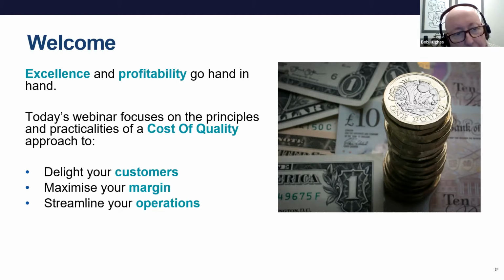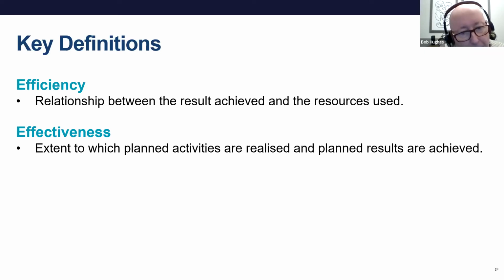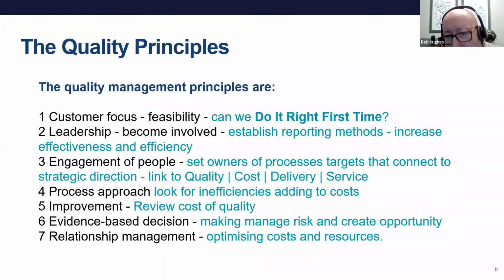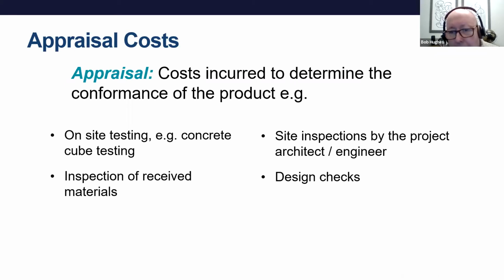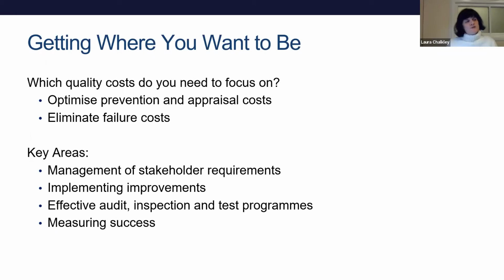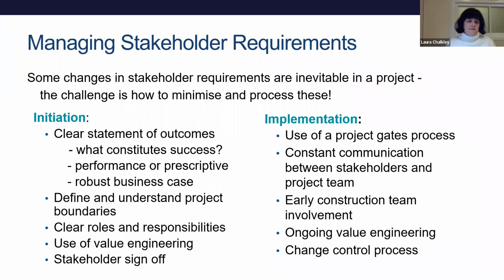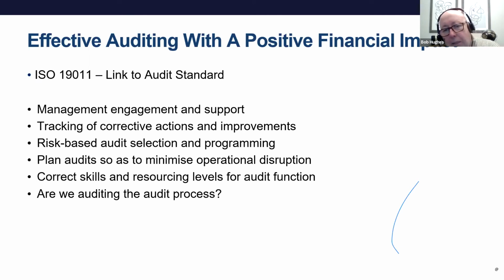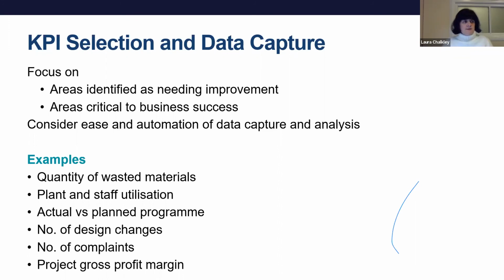Constructing A Better Cost of Quality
Excellence and profitability go hand in hand.

In today’s unpredictable world, it’s more important than ever to maintain tight control of your processes, resources and costs to survive, let alone thrive.

Total quality related costs may be as much as 10% to 40% of sales revenue for an average company. A large proportion of these often arise from poor work and control, resulting in an avoidable hit on your bottom line.

The  Cost of Quality is a vital performance indicator for any business. However, the construction sector offers its own unique challenges, especially with the current labour and materials shortages, making tight control critical to success.

Join experts Laura Chalkley and Bob Hughes in this virtual webinar to discover how you can turn the Cost of Quality to a competitive advantage to delight your clients, maximise your margins and maintain peace of mind.